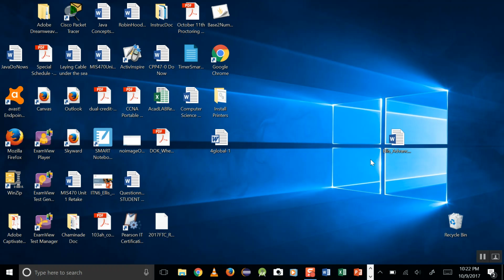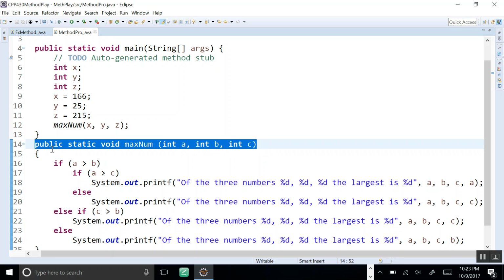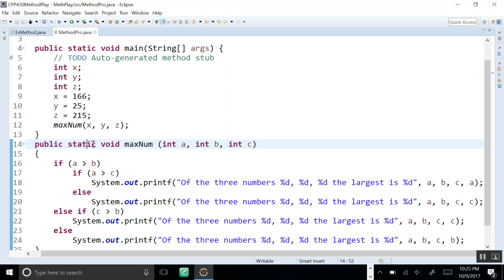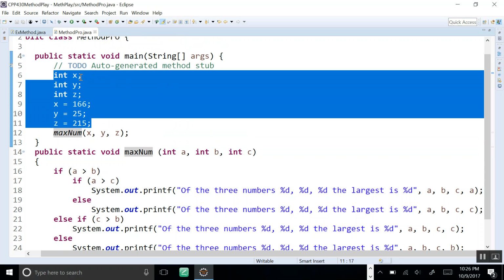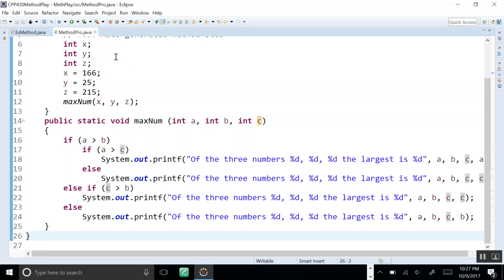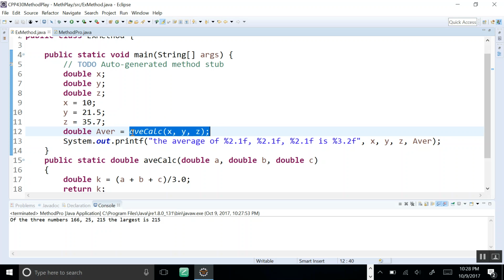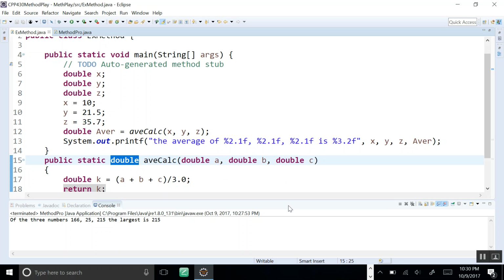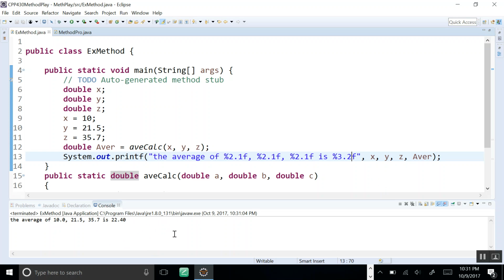UseOfMethods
Use of Custom Methods